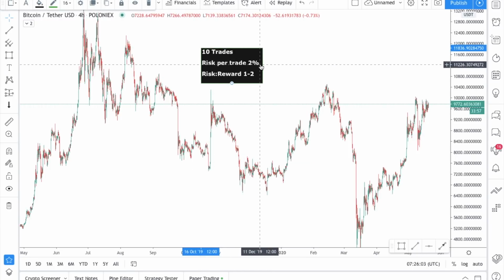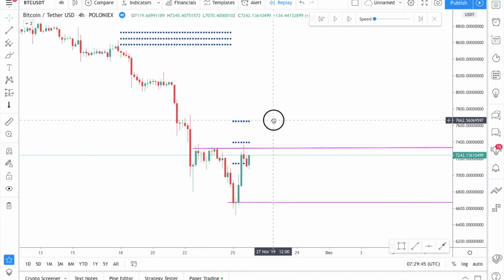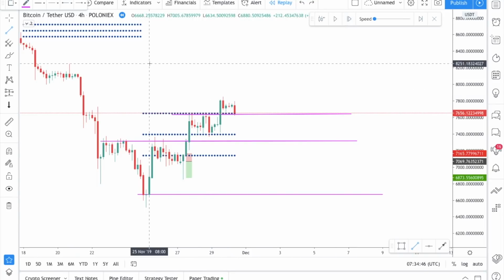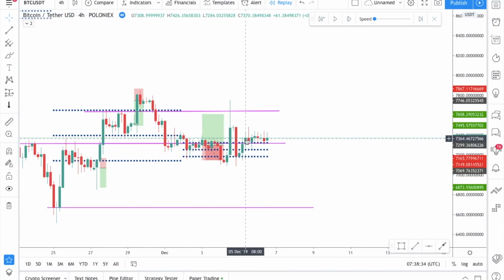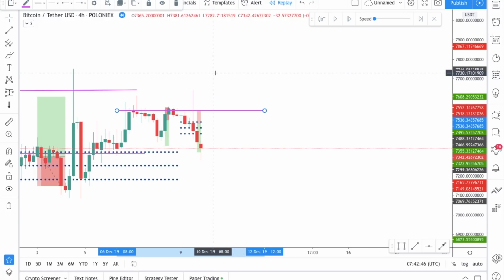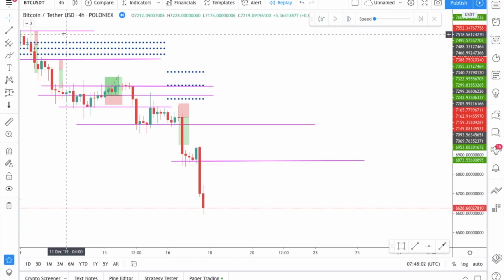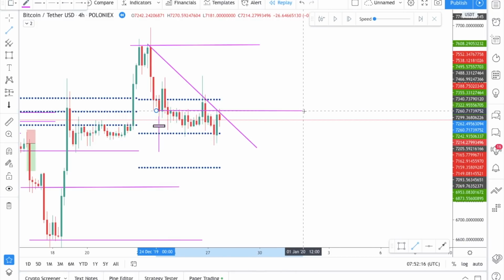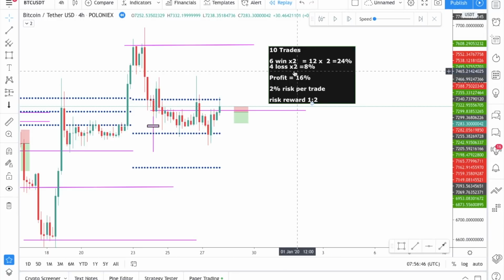MUST SEE!!! EXECUTING TRADES SYSTEMATICALLY ONE BY ONE!!! DAY TRADING BITCOIN!!!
Find out how trading systematically and executing your trades 1 by 1 over a period of time could be so beneficial!!! Trading bitcoin can be profitable, but you must know how to!!!